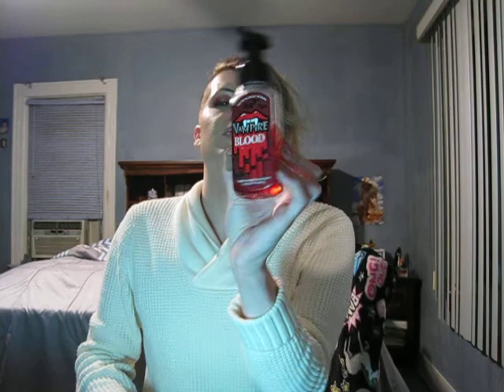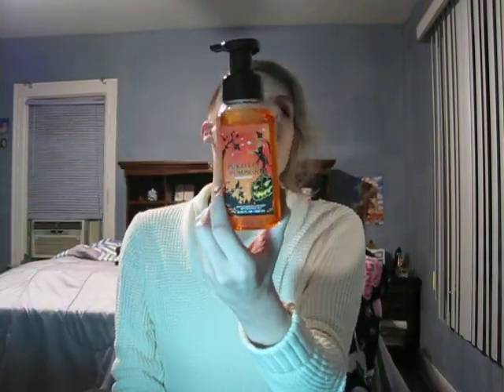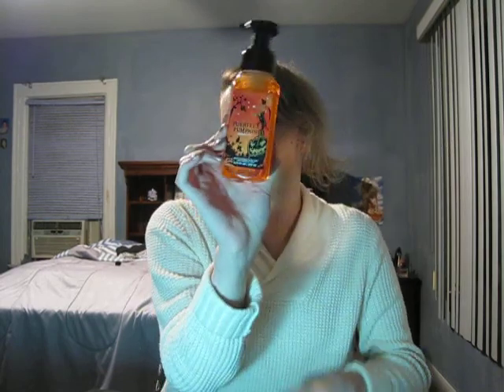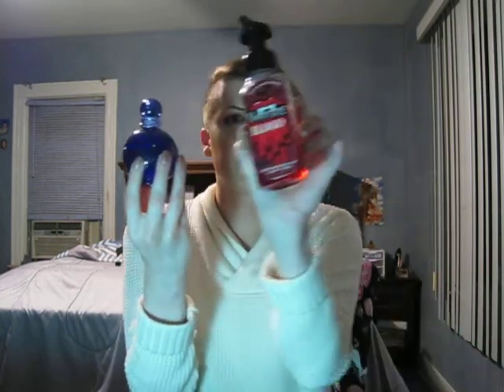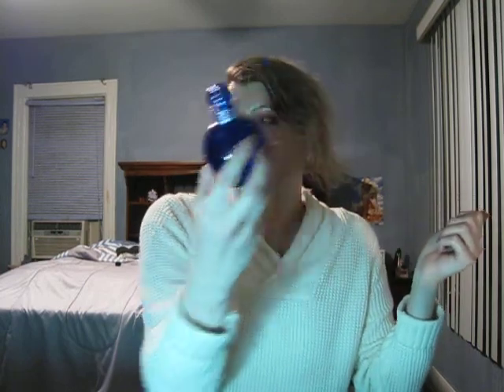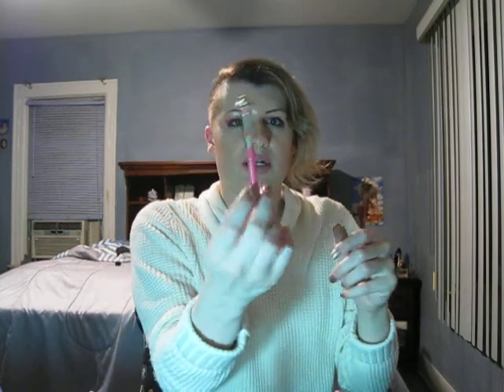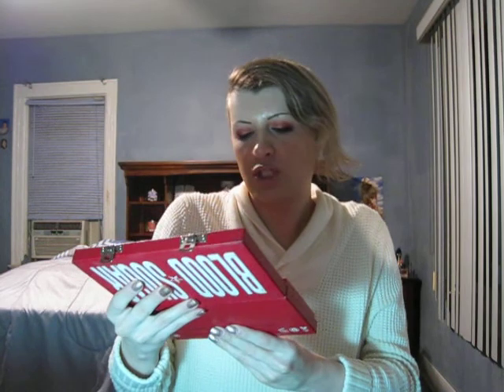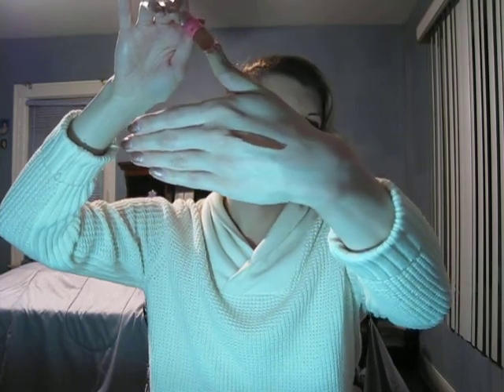October Favorites! (2020)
Telling you guys my October favorites, from body care, makeup, tv shows and movies!